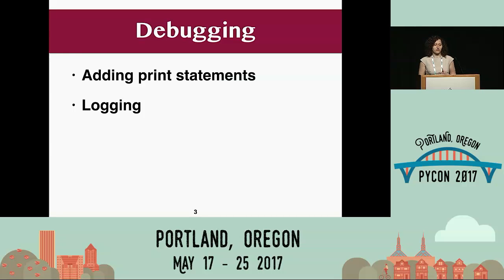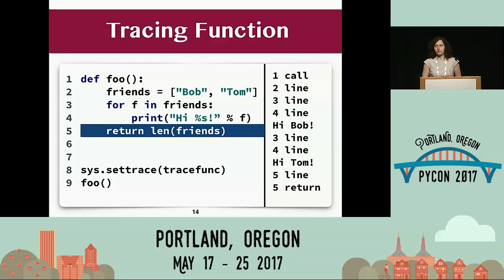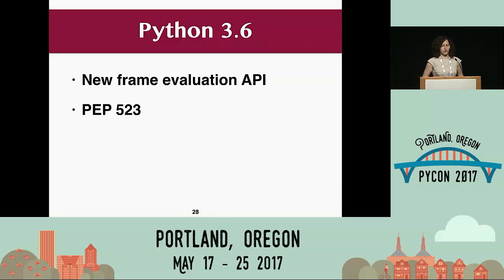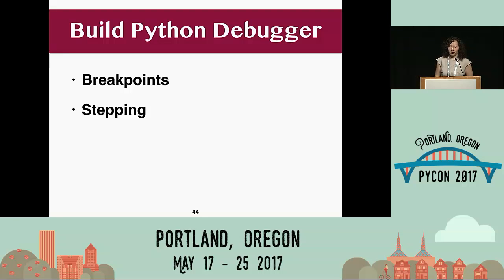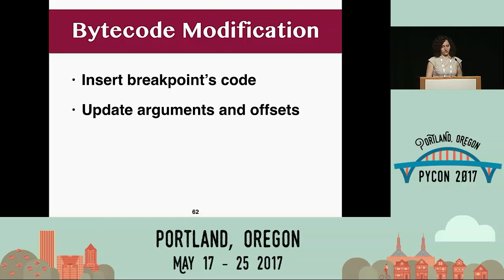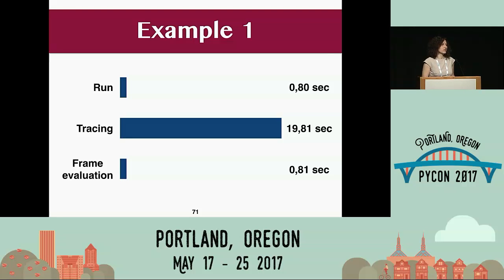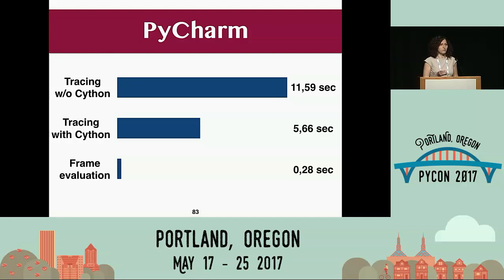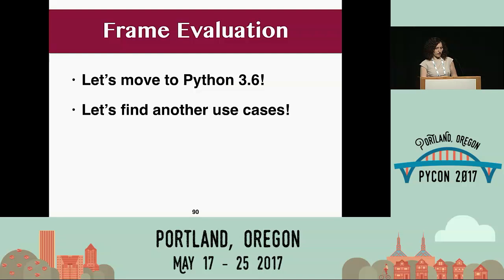Elizaveta Shashkova Debugging in Python 3 6 Better, Faster, Stronger PyCon 2017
"Speaker: Elizaveta Shashkova

Python 3.6 was released in December of 2016 and it has a lot of new cool features. Some of them are quite easy for using: a developer can read, for example, about f-strings and they can start using them in their programs as soon as possible. But sometimes features are not so evident, and a new frame evaluation API is one of them.
The new frame evaluation API was introduced to CPython in PEP 523 and it allows to specify a per-interpreter function pointer to handle the evaluation of frames. It might not be evident how to use this new feature in everyday life, but it’s quite easy to understand how to build a fast debugger based on it.
In this talk we are going to explain how standard way of debugging in Python works and how a new frame evaluation API may be useful for creating the fast debugger. Also we will consider why such fast debugging was not possible in the previous versions of Python. If someone hasn’t made a final decision to move to Python 3.6 this talk will provide some new reasons to do it.